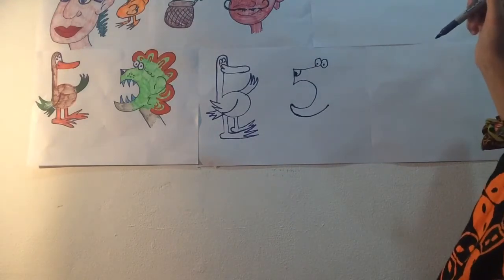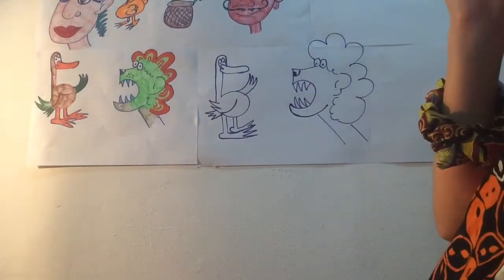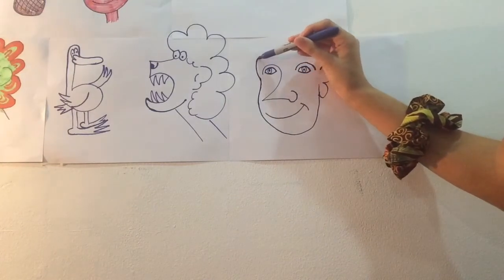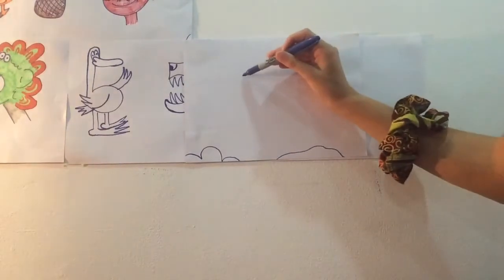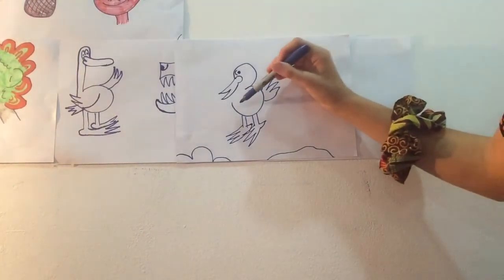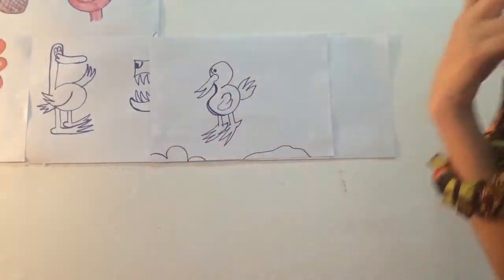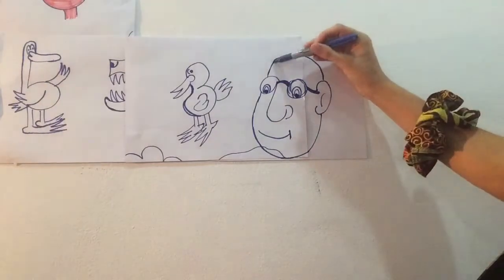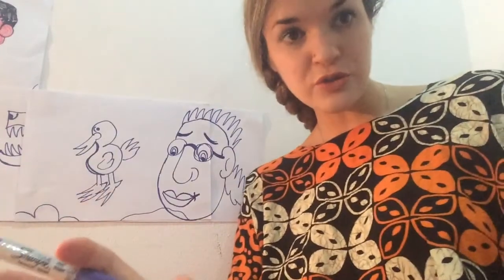Cartooning with simple number shapes